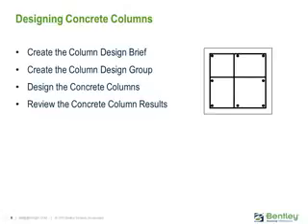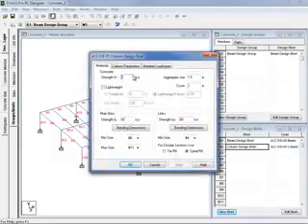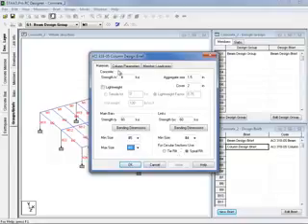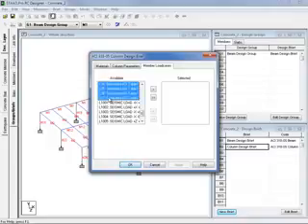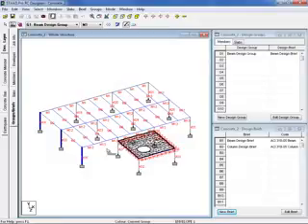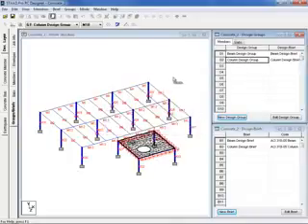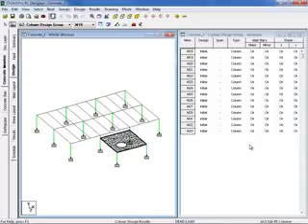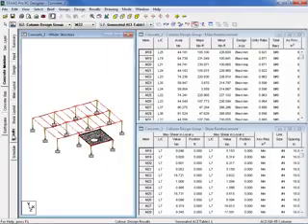4 Designing Concrete Members Part 3